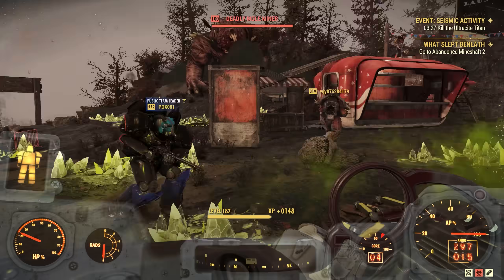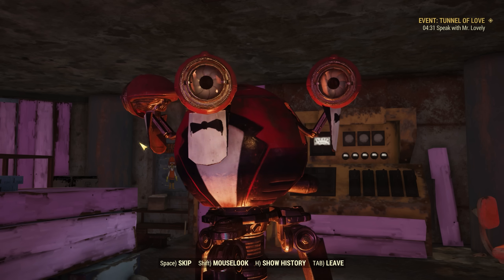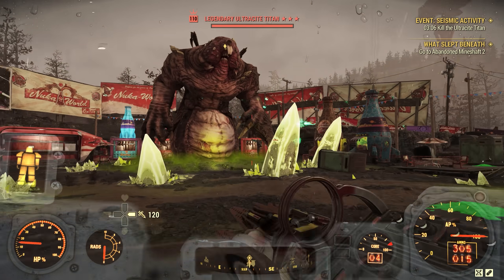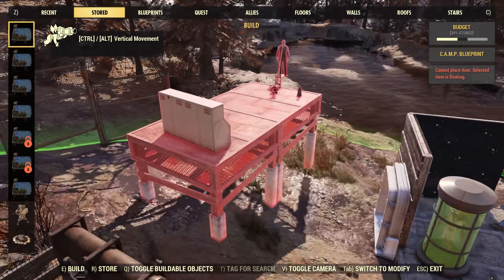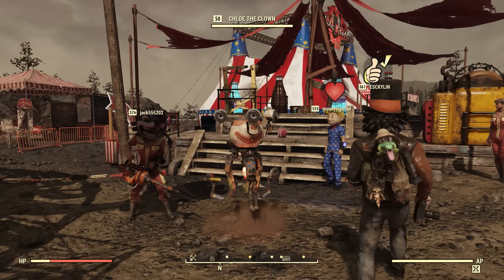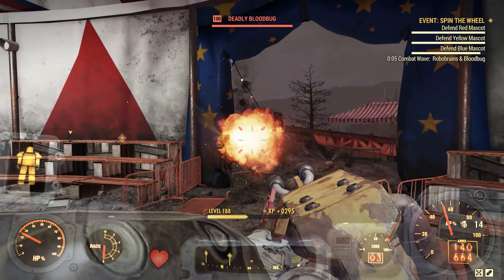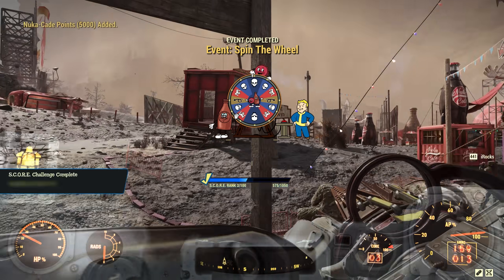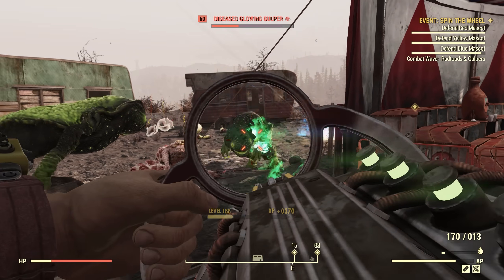Fallout 76 Just Got It's Best Update in Years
Today we take a look at Nuka World on Tour. The December DLC update on for Fallout 76.

Timestamps:
00:00 – Intro
01:47 – Update Overview
07:00 – Update Review

Author - Stavetskaya